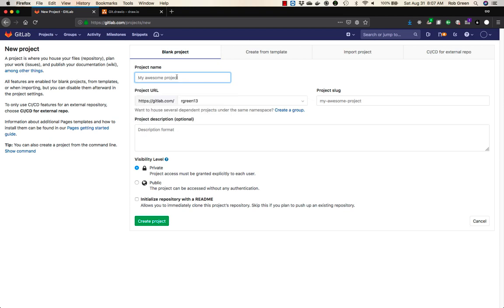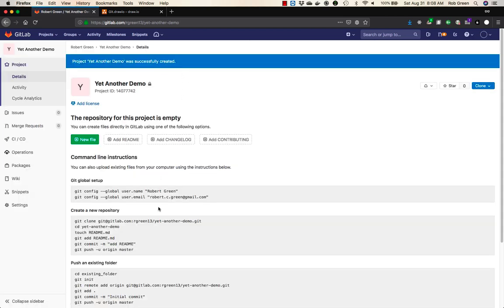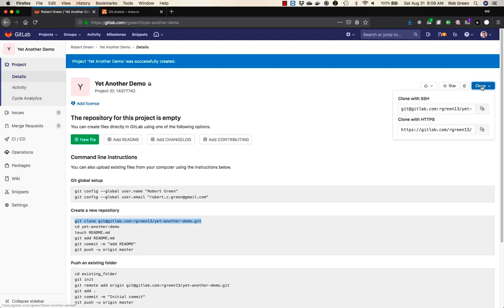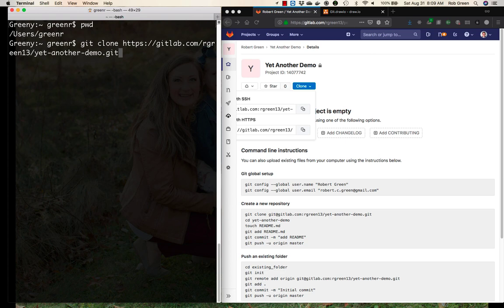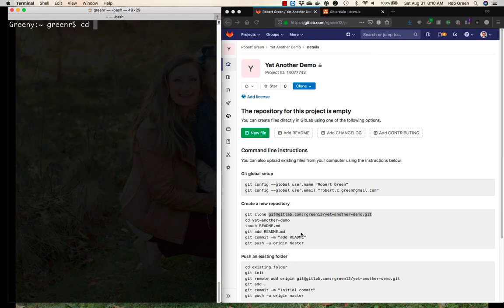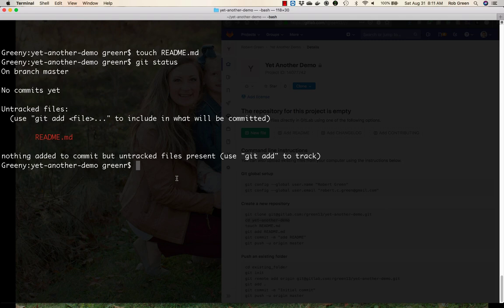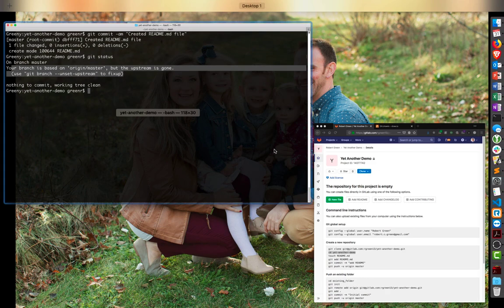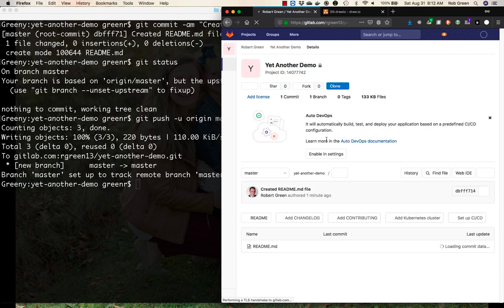Git and Gitlab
A very basic introduction to setting up a remote repository on gitlab.com. This video covers setting up the project, cloning the project to your local computer, then making basic edits, committing those edits, and pushing those changes back to Gitlab.